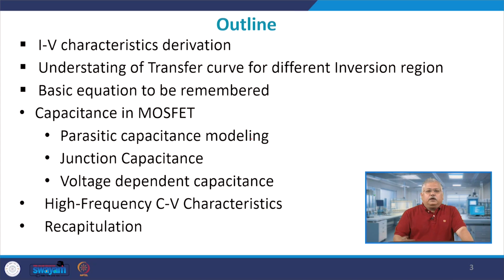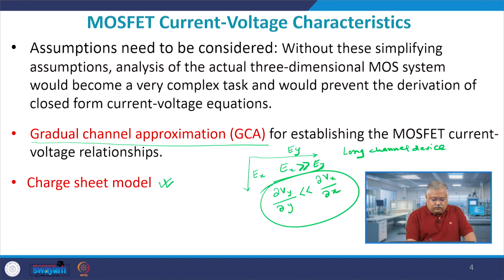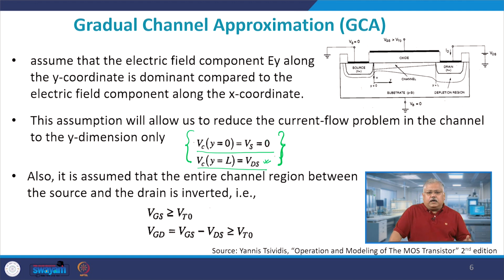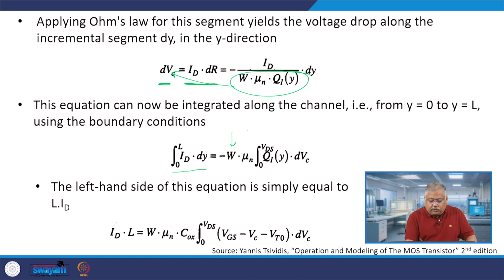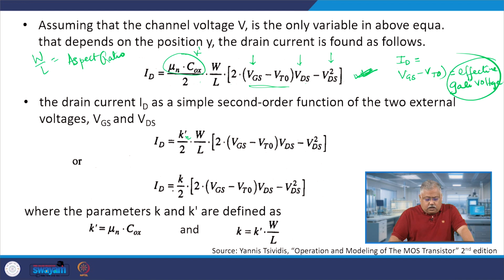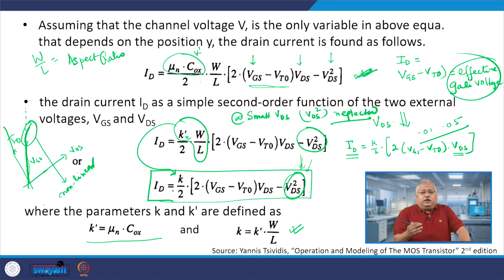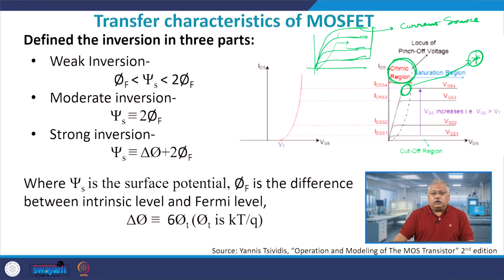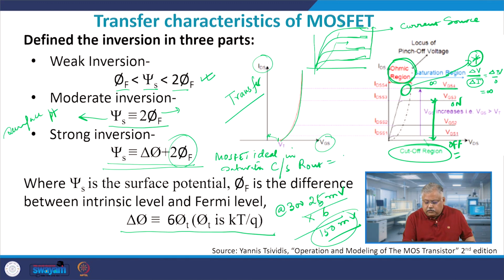Lecture 9 I-V Characteristics of MOSFETs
In this lecture, we will discuss the current versus voltage (I-V) characteristics and derive the corresponding equations for the I-V behavior.